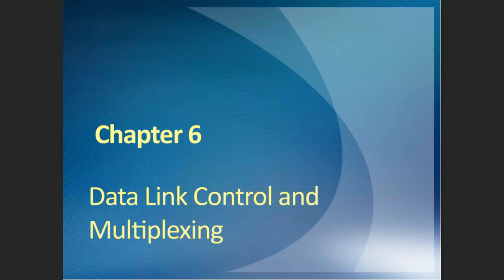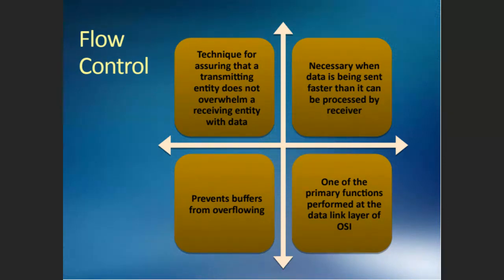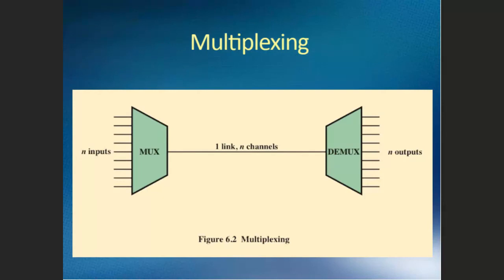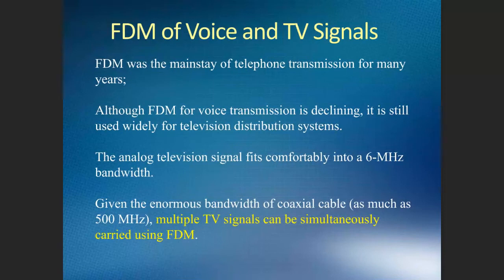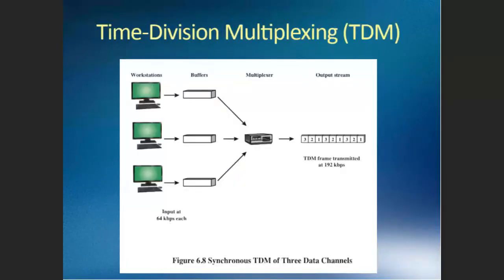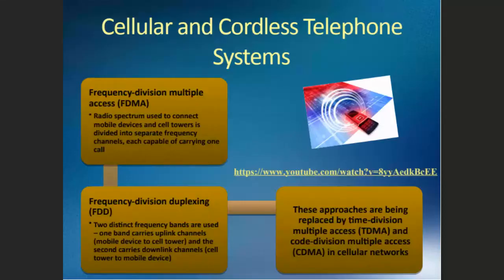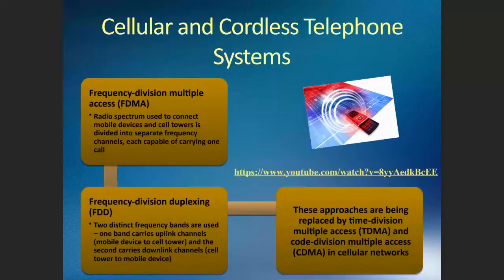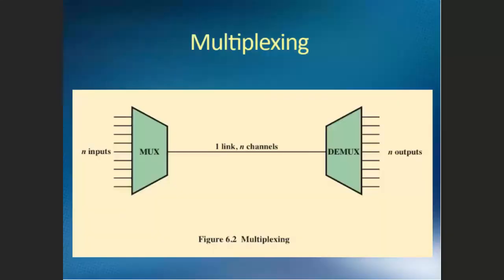csf 4203 Week3 Data Link Control and Multiplexing